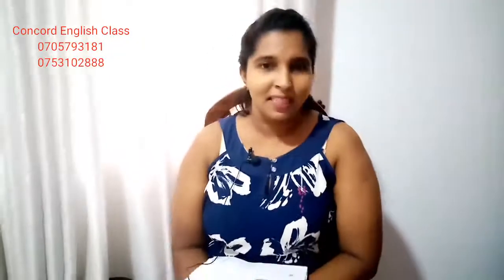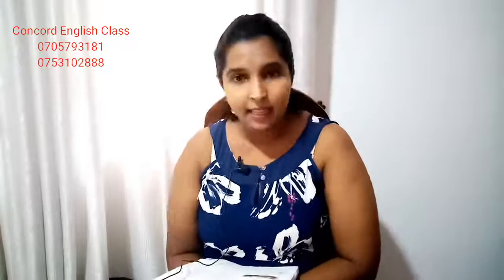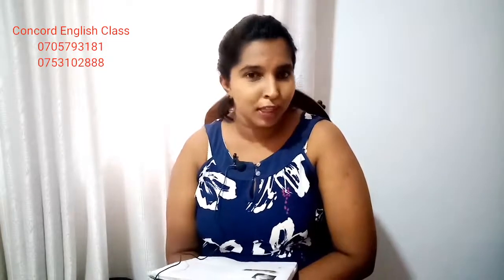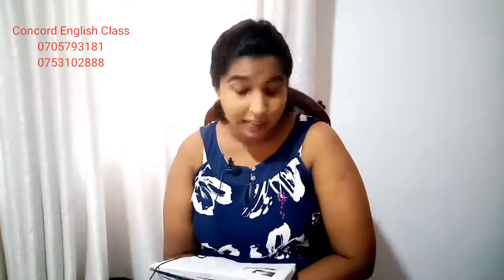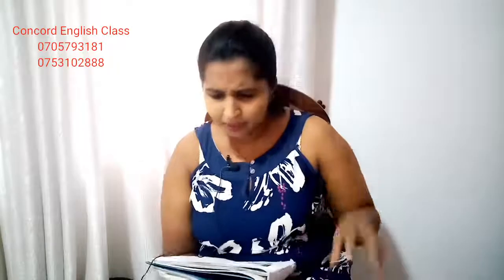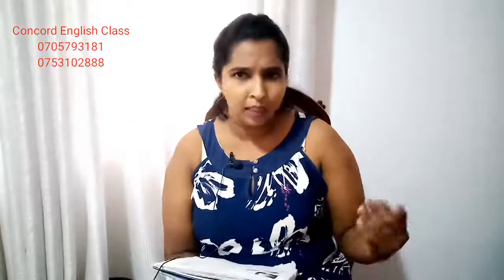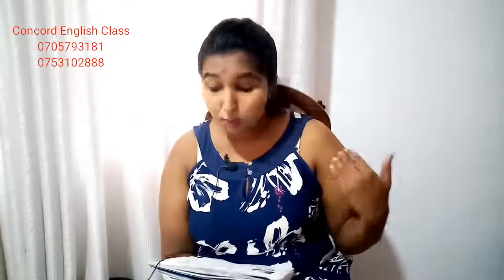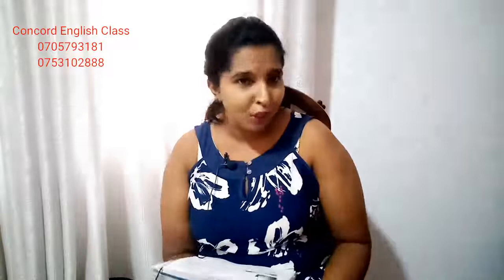Grade 6 geography 3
Revision 1st lesson